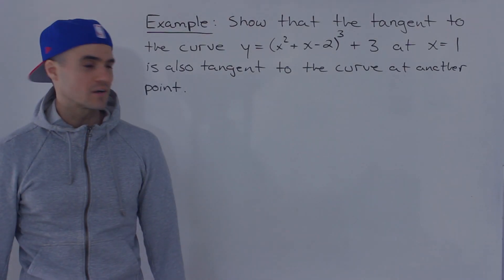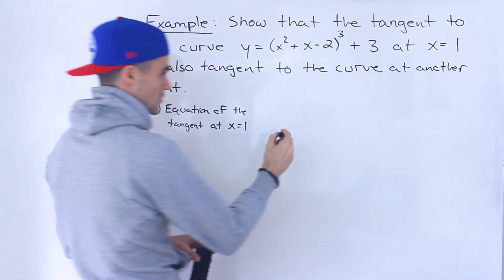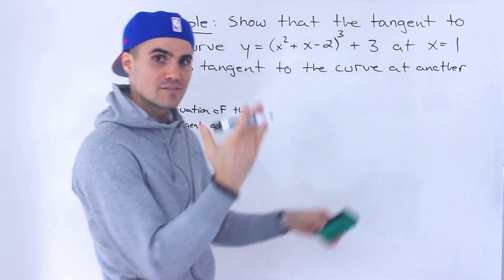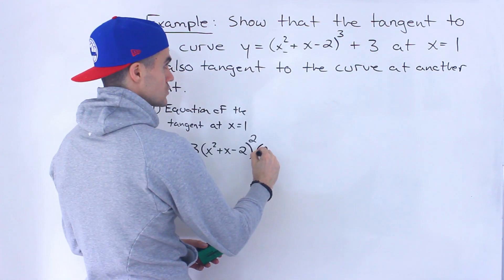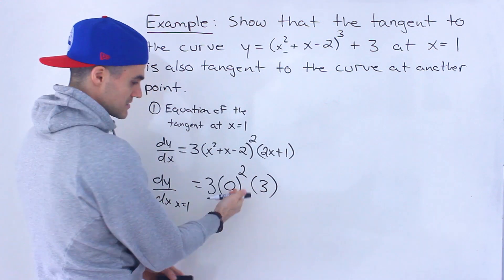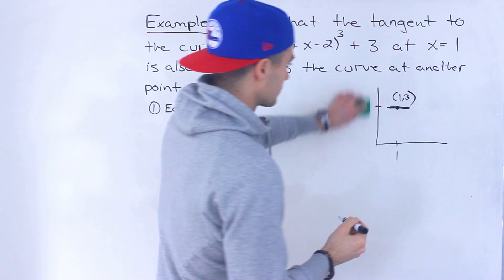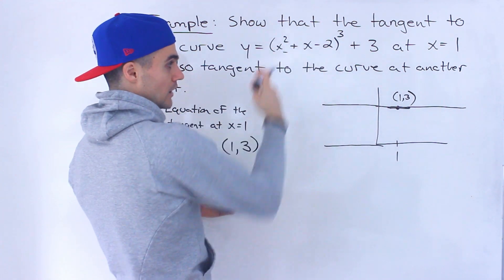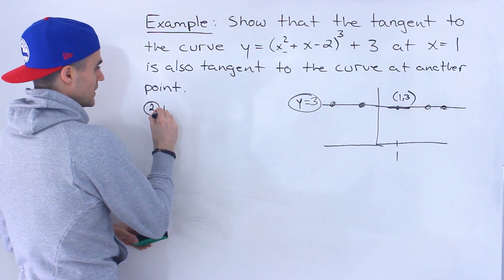MCV4U (Grade 12 Calculus & Vectors) - Tricky Chain Rule Problem!!!